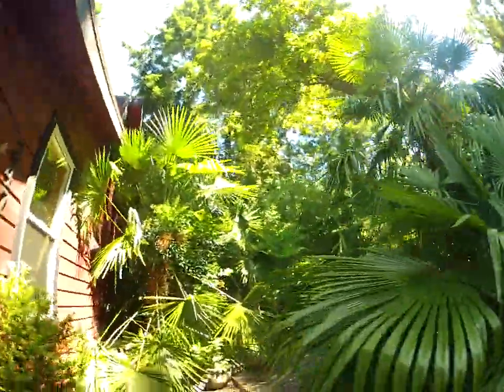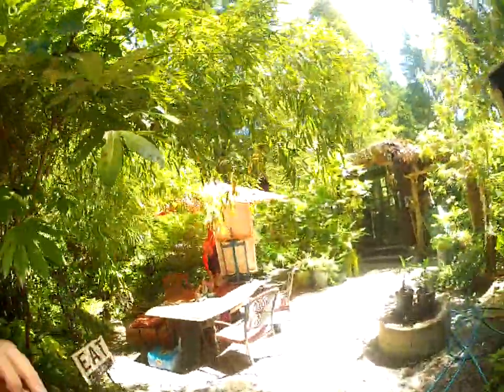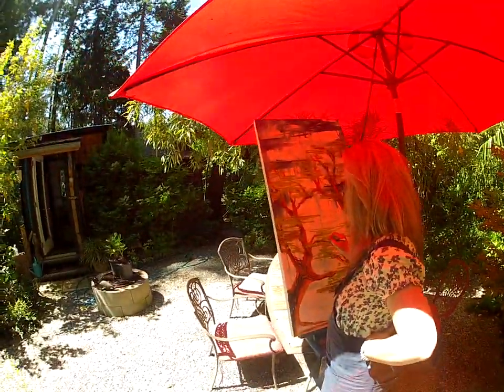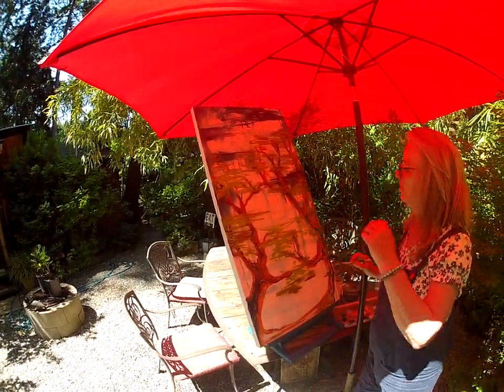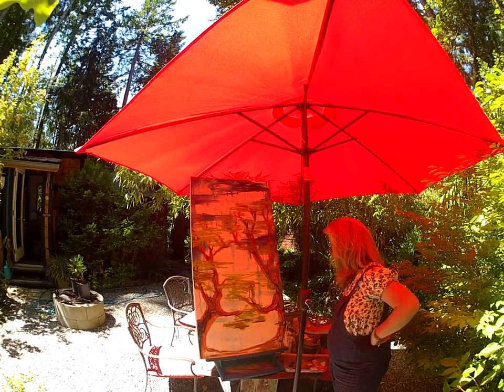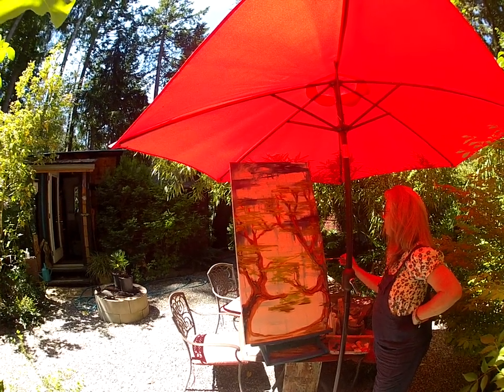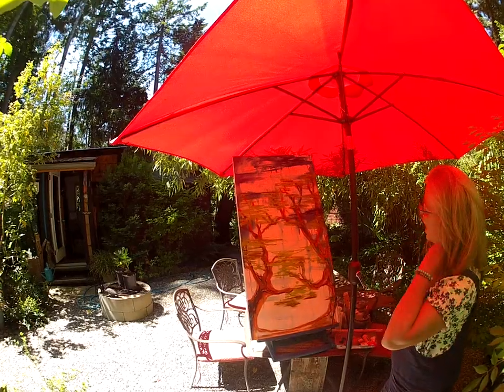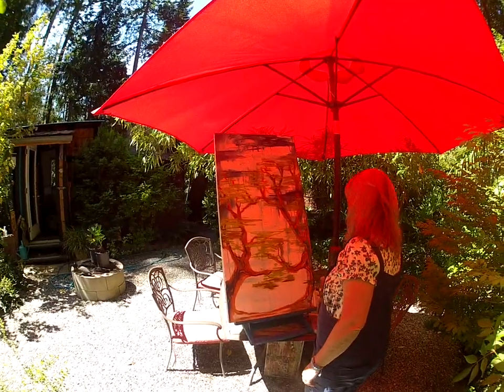Wendy West Coast Artist working on a Abstract Painting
Wendy working on her latest canvas